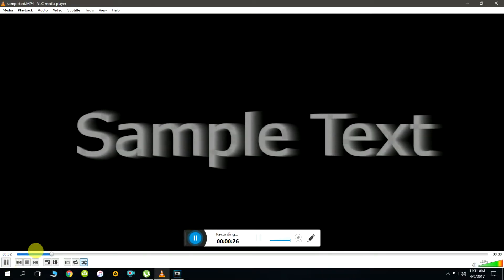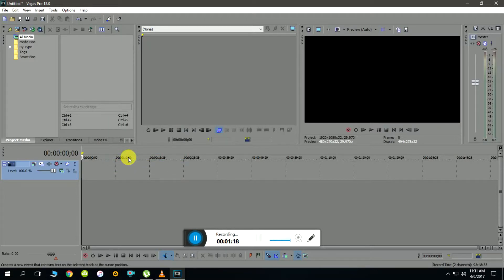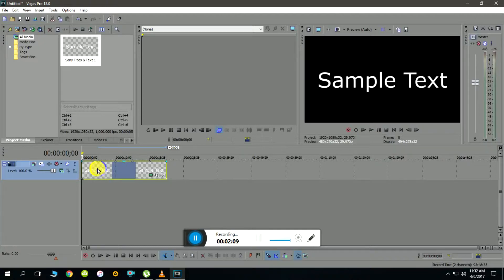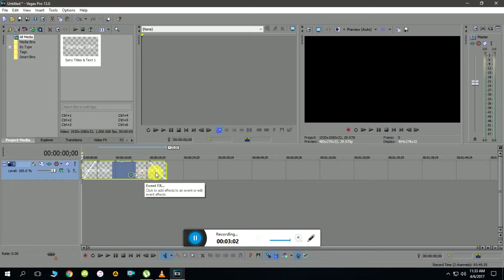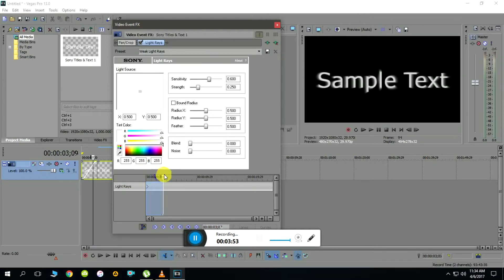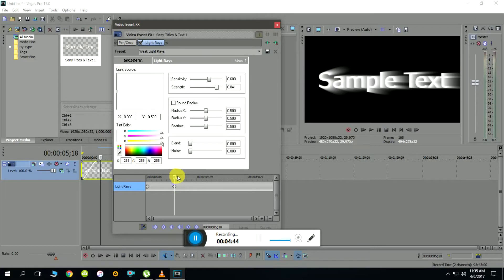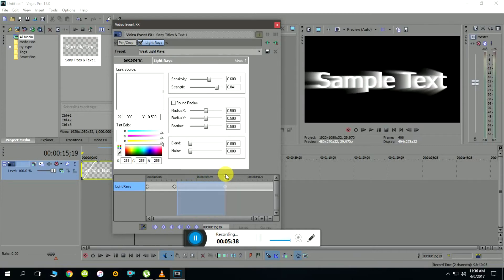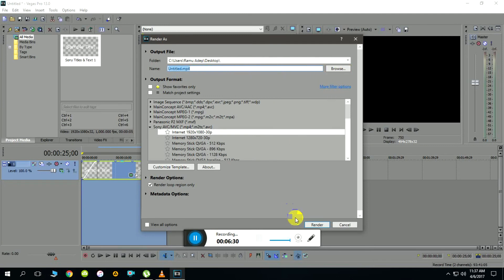Sony Vegas light rays over text animation - tutorial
Sony vegas tutorial on how to add a simple light rays on text effect.